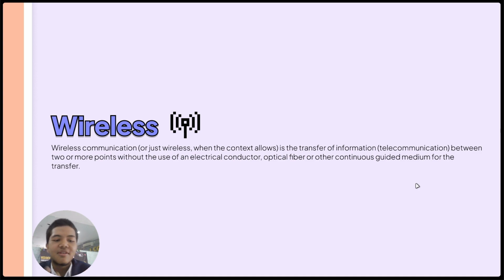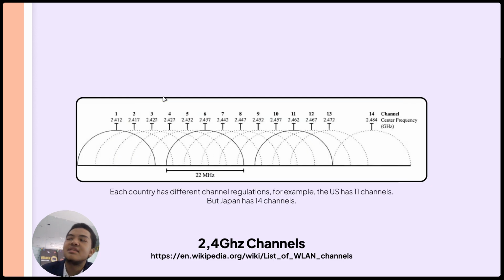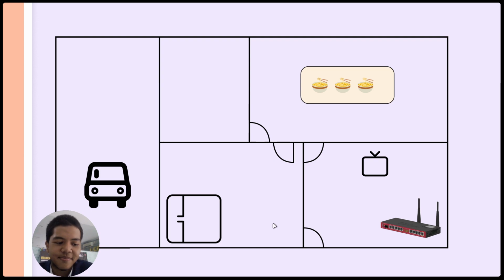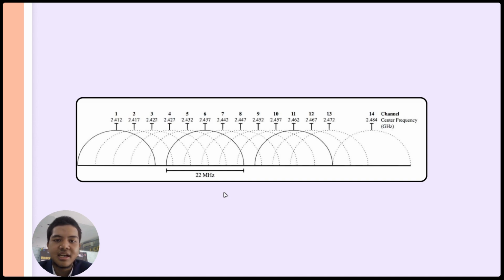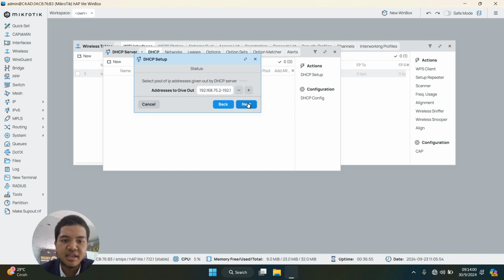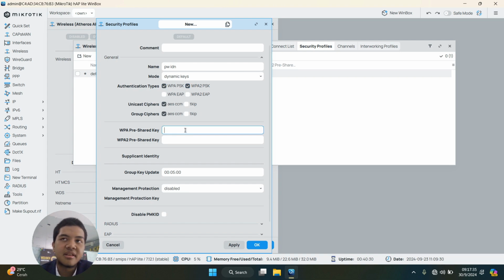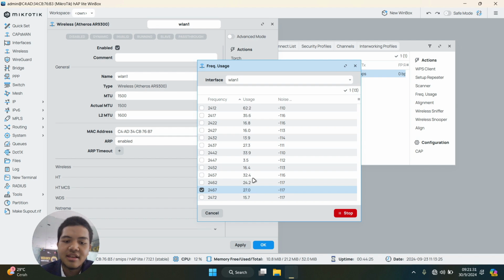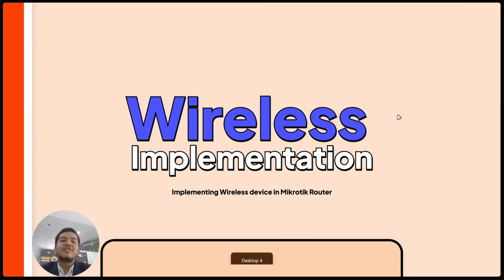Wireless Implementation in Mikrotik Router